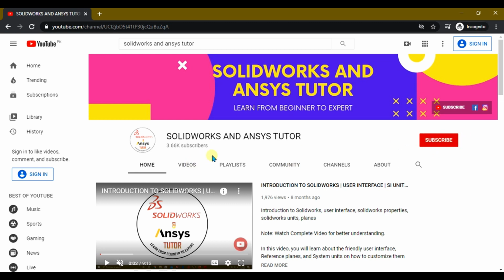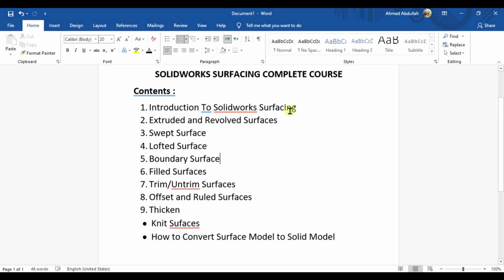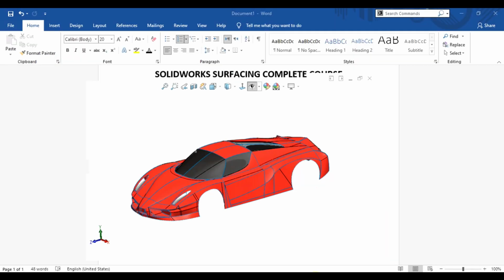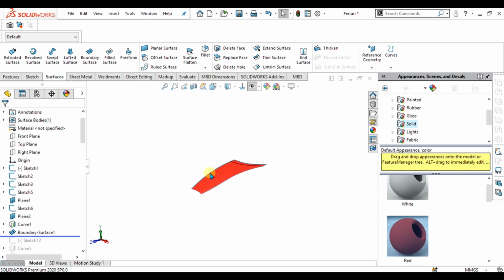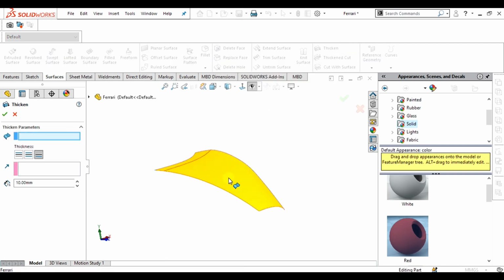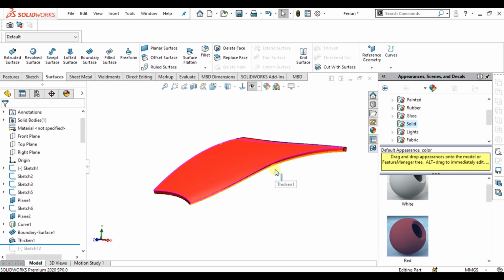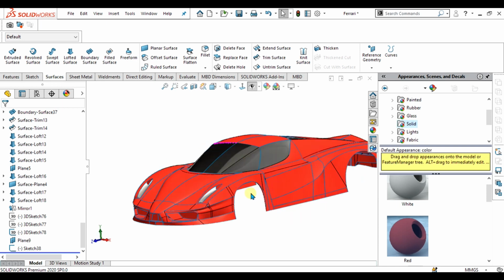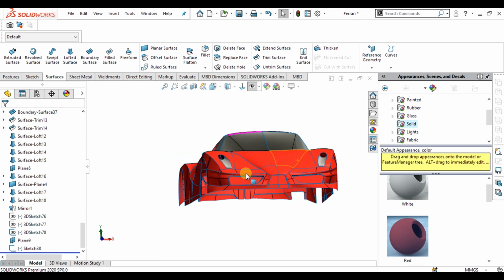Solidworks Surfacing | Introduction to Solidworks Surfacing Complete Course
Solidworks Surfacing
Solidworks Surfacing Complete Course
In this Solidworks Surfacing Tutorial we are going to discuss about surfacing and solid Modeling and contents of our solidworks surfacing course.